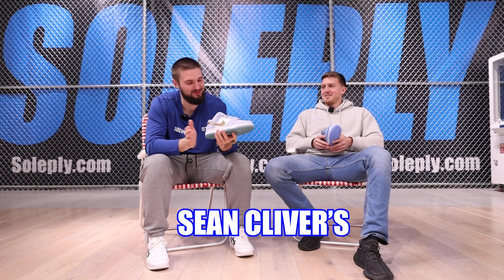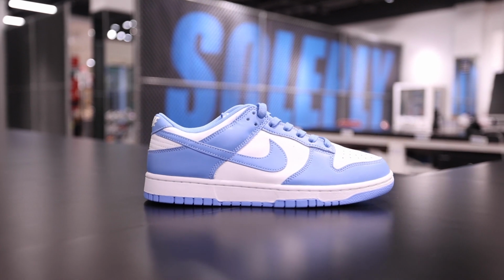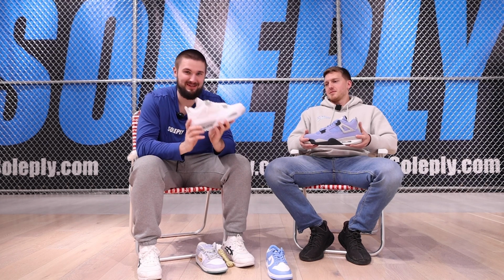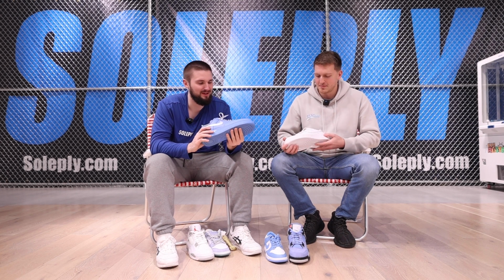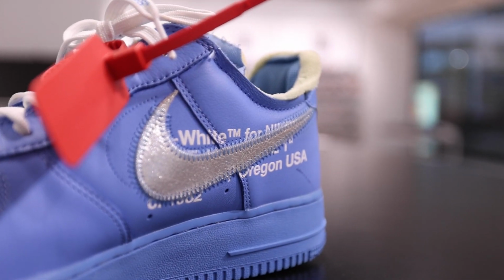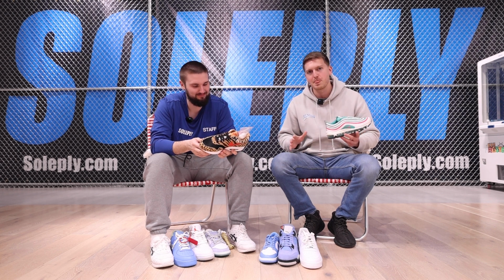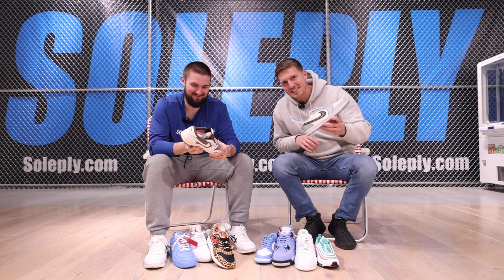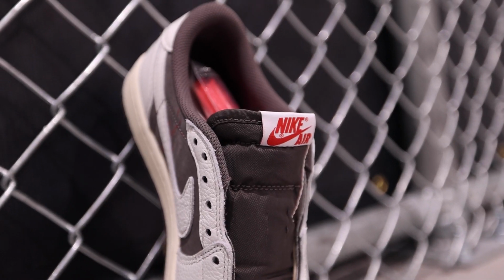SNEAKER RESELLERS HAVE A SNEAKER BATTLE 😳‼️ Who Had The Better Line Up ???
Hey guys if you enjoyed the video make sure to give it a thumbs up, as well as comment under the video more video ideas you'd like to see, and of course don't forget to subscribe to the channel and join the family.